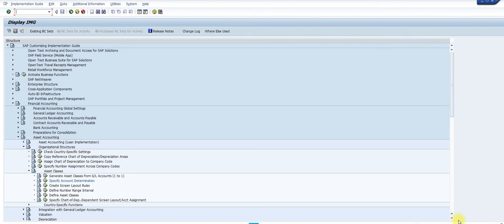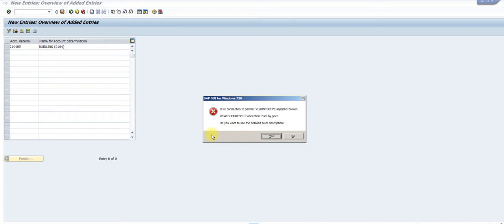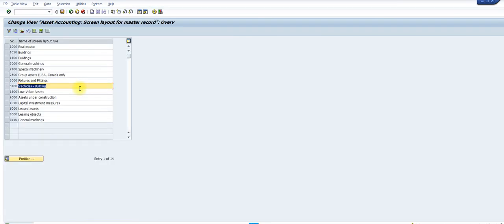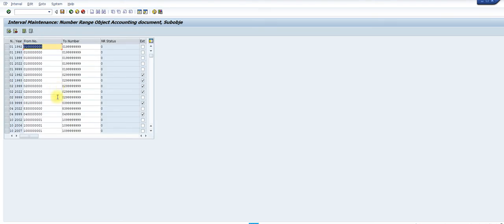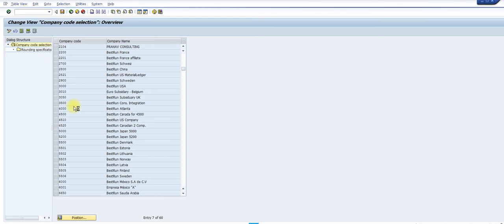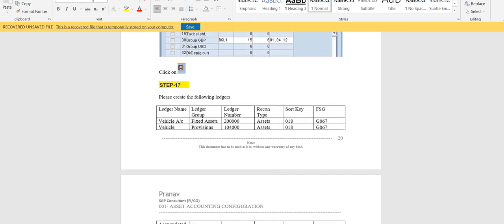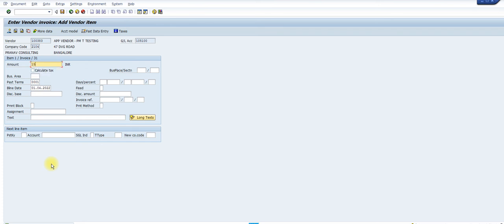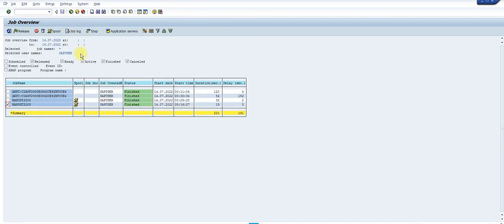SAP | Fixed Asset Accounting Configuration | SAP AA Config